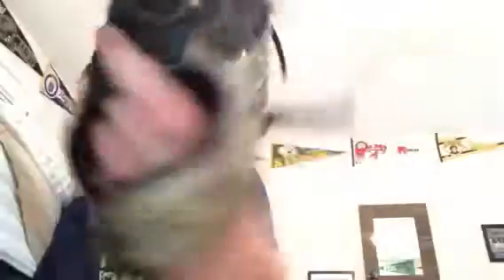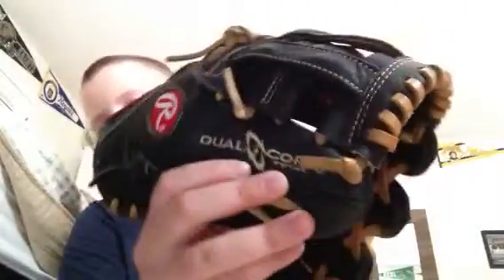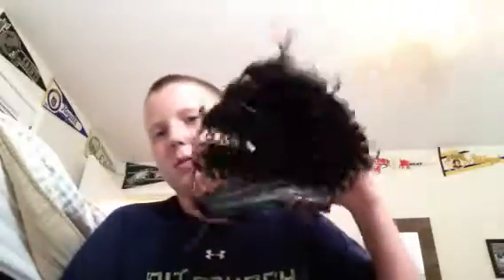Baseball Glove Collection